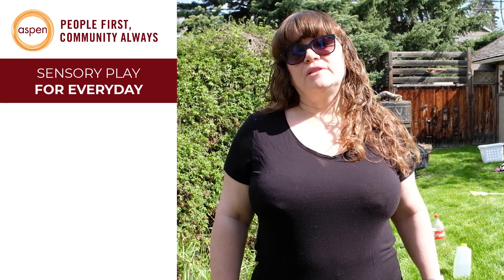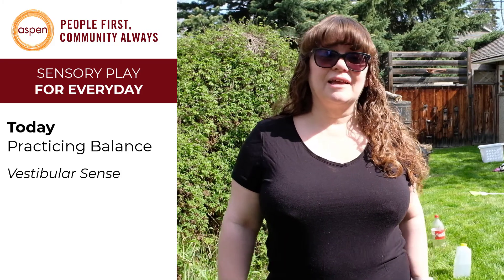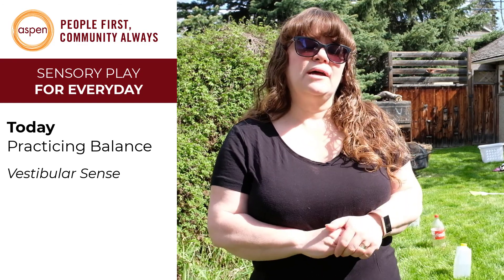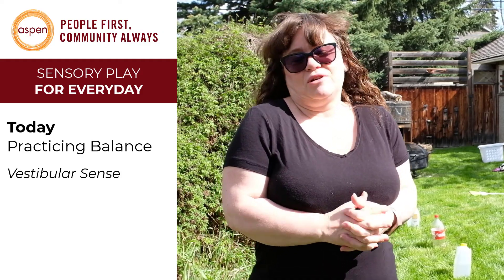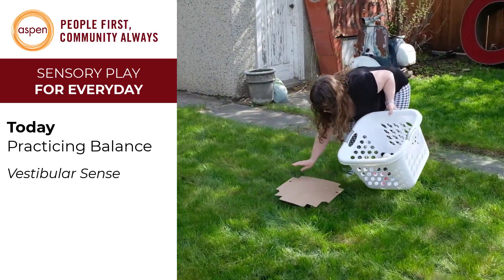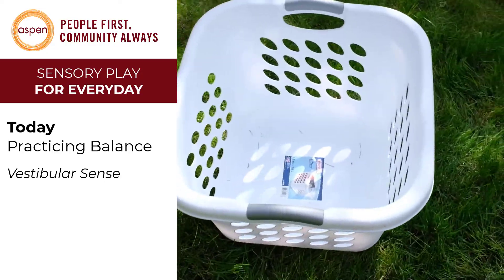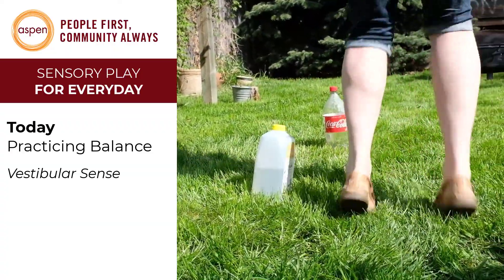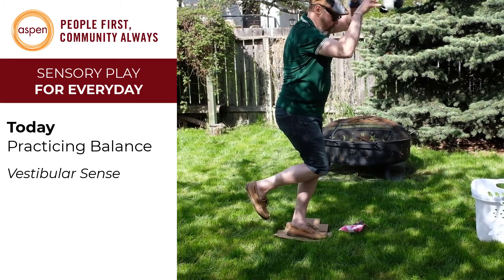Sensory Play for Everyday: Balance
Focusing on increasing your children’s ability to balance (a vestibular sense), this video will show you how to easily create an obstacle course for young children in your own backyard using everyday items.

Activity: Obstacle Course

Materials Required: plastic bottles, broomstick, laundry basket, stuffies or bean bags, yardstick, piece of cardboard and anything else you have handy!

Sample Words to Learn: balance, slow, fast, bend, hop, jump, under, over, around, careful, etc.